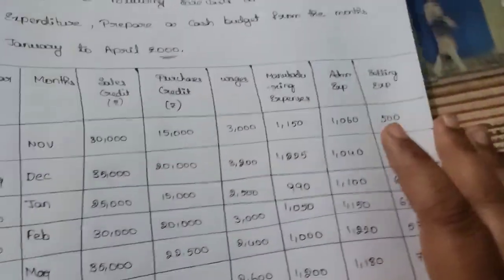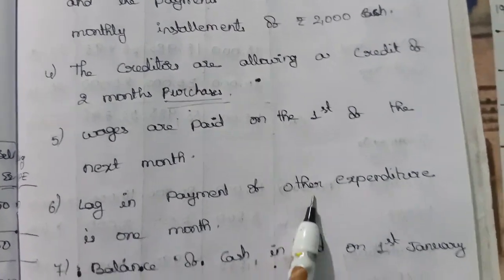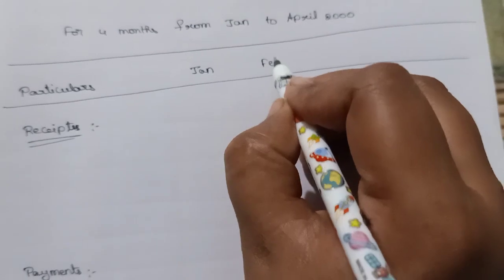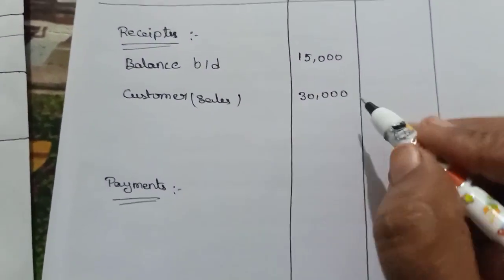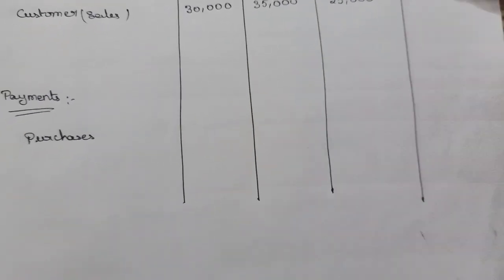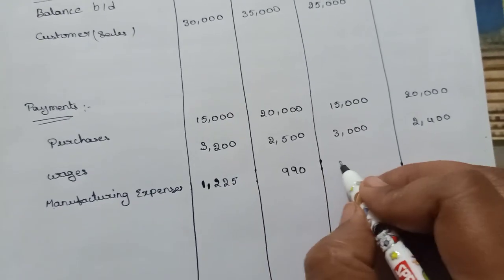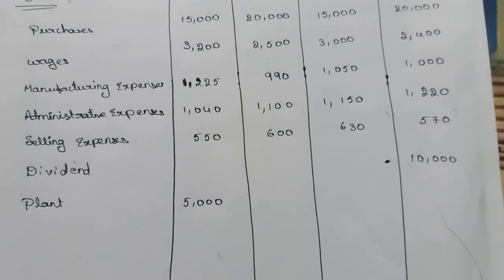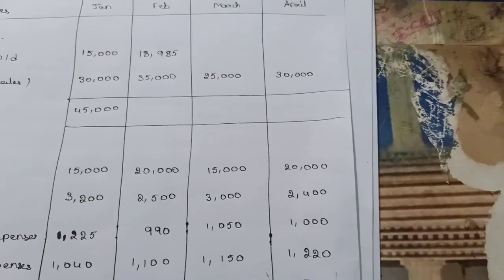CASH BUDGET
cash budget is the topic related in the budget